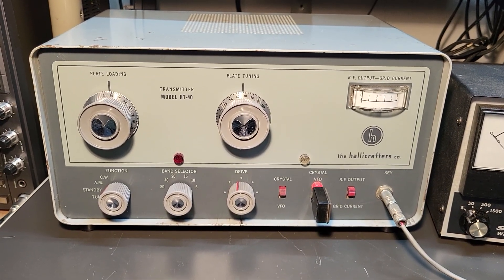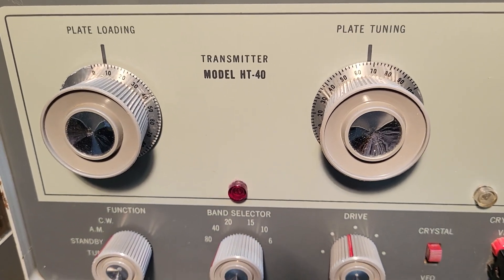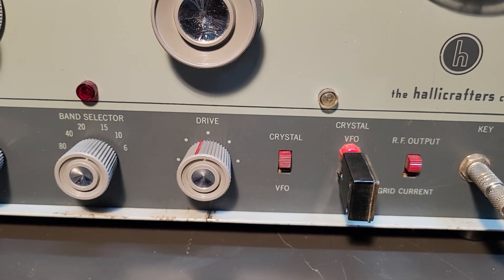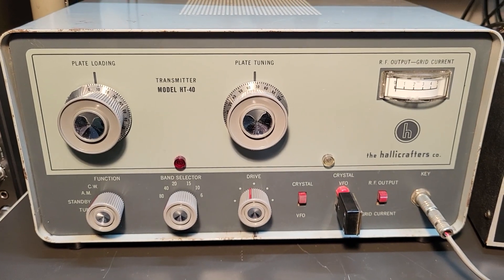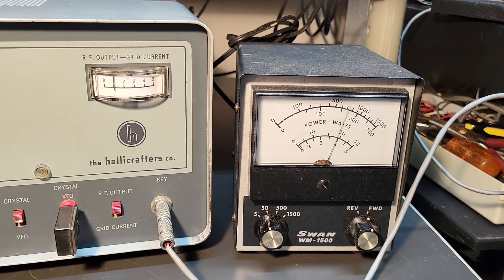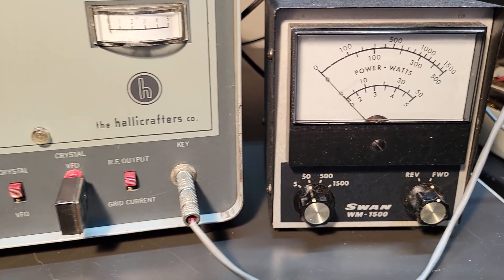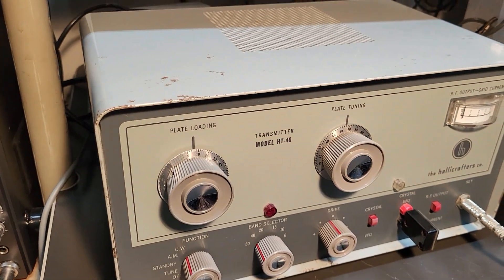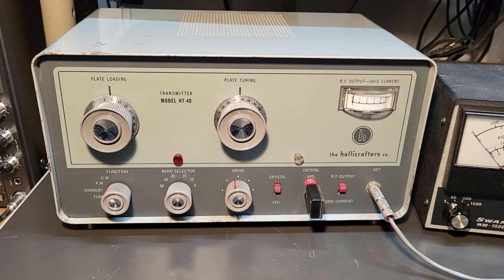Hallicrafters HT-40 HF Transmitter Ham Radio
Hallicrafters HT-40 HF Transmitter test